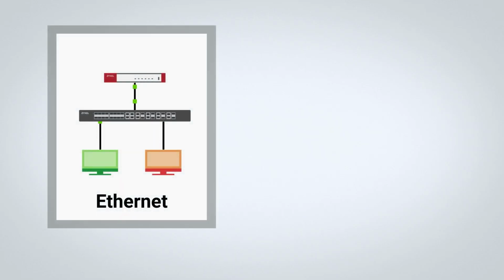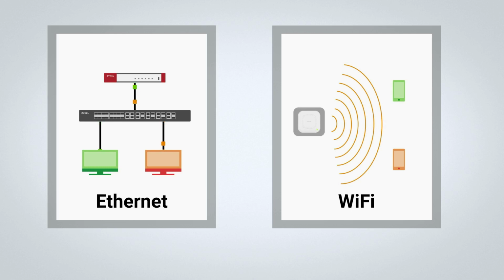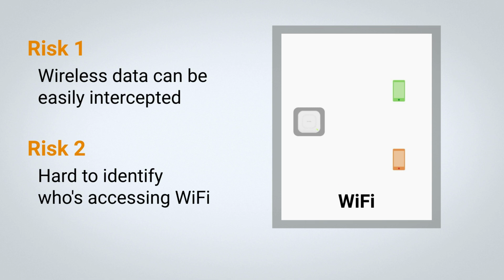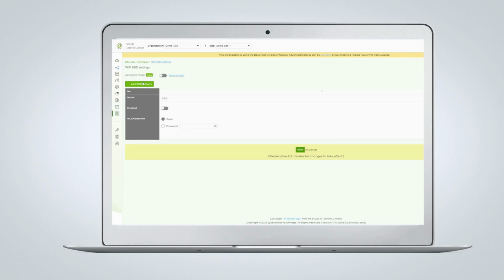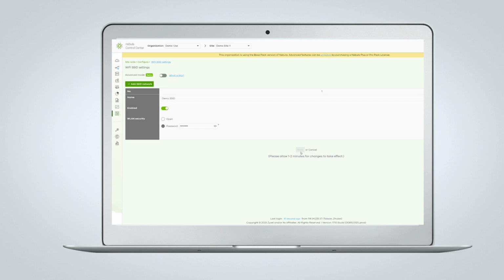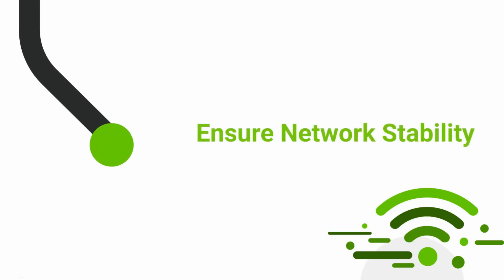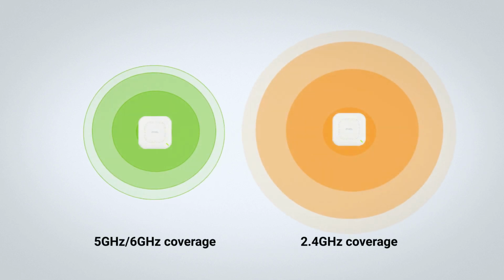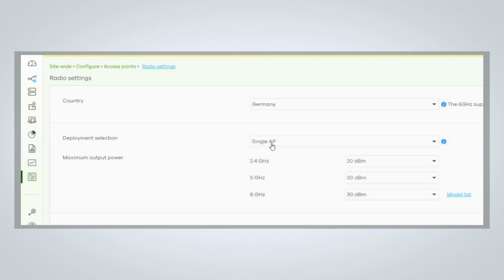TECHtalk - Deployment EP.3 : Setting a Reliable WiFi Network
Join our latest TechTalk as we delve into the intricacies of wireless network security and stability. Explore the fundamental importance of WiFi passwords, the need for distinct SSIDs for varying network purposes, and the edge that the 5GHz and 6GHz radio frequencies offer. Dive into actionable tips on password setting, bandwidth distribution, and optimizing signal output power, all designed to provide you with a seamless and secure network experience. Join now and don't miss out on these essential insights in this video!

Get a more in-depth introduction to the Zyxel WLAN Solution at our Education Center
Also, check out our Education Center for more courses and resources